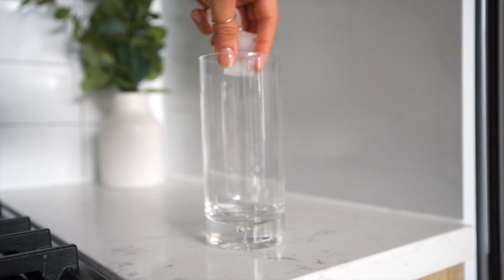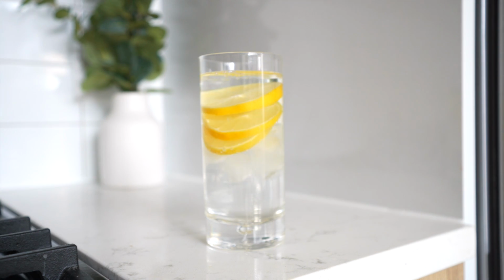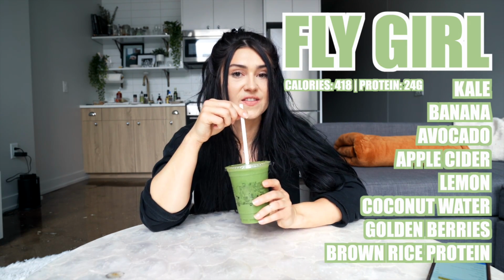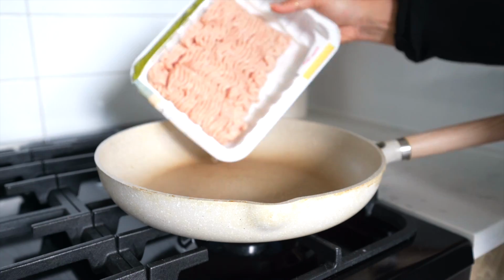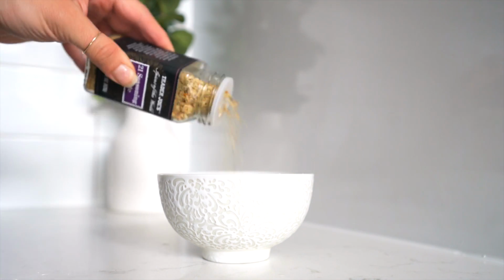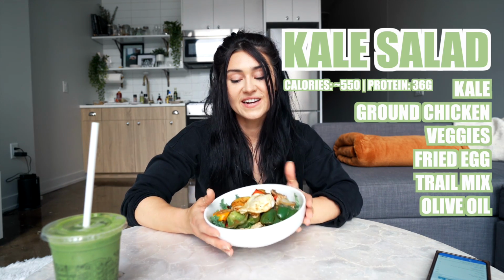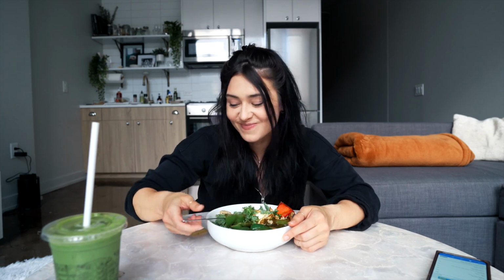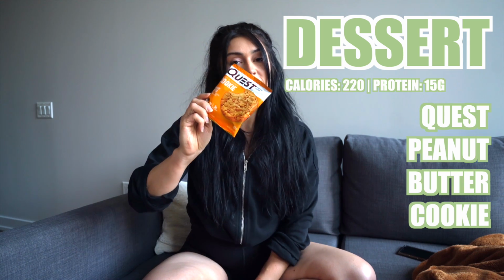I Ate Like Jennifer Lopez | What Jennifer Lopez Eats In A Day (100 Grams Protein)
Today I will be taking you through what Jennifer Lopez eats in a day!

We all know her bod is banging so I wanted to see if I could survive the J Lo diet!

Jennifer Lopez has great muscle definition and that is because she prioritizes weight training and keeping a high protein diet!

Her diet consist of a lot of whole foods but you will see that cooking these whole food meals can be tasty and rewarding especially after completing a killer workout.

And if you're up for the challenge, Jennifer Lopez also has a strict 10 day no sugar and no carb challenge- let me know if you would like to see that challenge here on my youtube channel :D

I hope you enjoyed today's video and down below is the link to my FREE 12 week workout challenge if you want to join me!